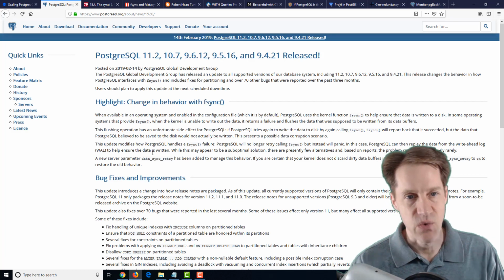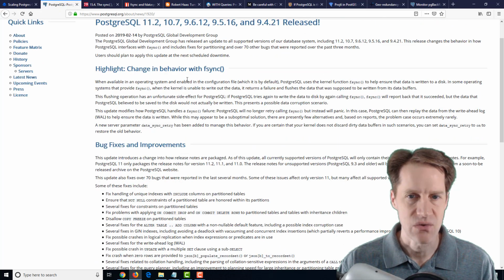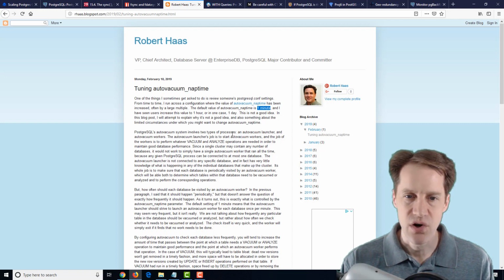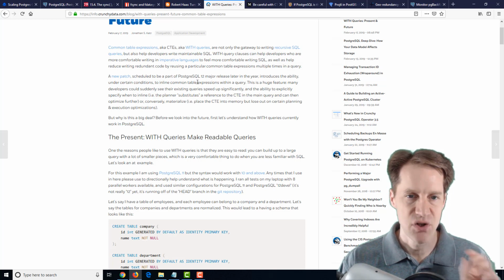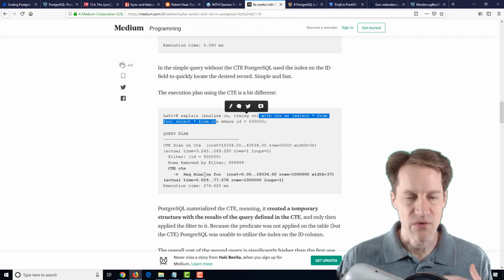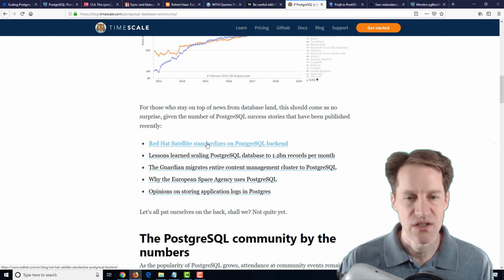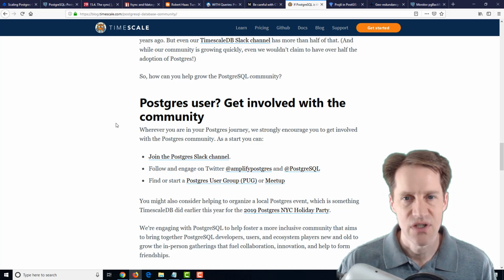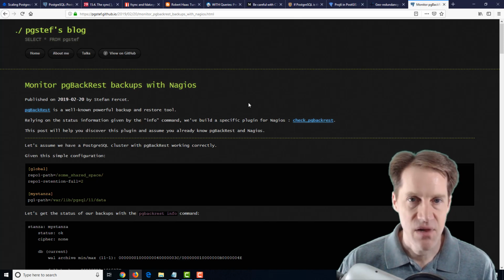Scaling Postgres Episode 52 | fsync Stopgap | CTE Changes | autovacuum_naptime | Postgres Community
In this episode of Scaling Postgres, we review articles covering a fsync stopgap, tuning autovacuum_naptime, upcoming CTE / WITH clause changes and the Postgres community.

Timestamps:
00:00 - Intro
00:29 - Scaling Postgres Configuration Webinar
01:13 - PostgreSQL 11.2, 10.7, 9.6.12, 9.5.16, and 9.4.21 Released!
02:37 - Tuning autovacuum_naptime
04:19 - WITH Queries: Present & Future
04:51 - Be careful with CTE in PostgreSQL
06:46 - If PostgreSQL is the fastest growing database, then why is the community so small?
08:14 - Proj6 in PostGIS
08:40 - Geo-redundancy of PostgreSQL database backups with Barman
09:09 - Monitor pgBackRest backups with Nagios
09:14 - Outro